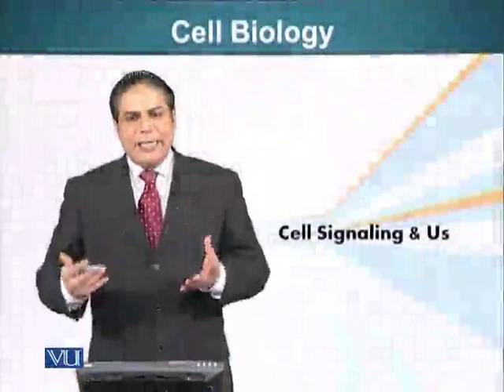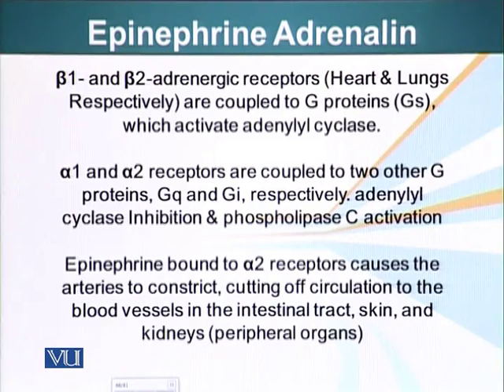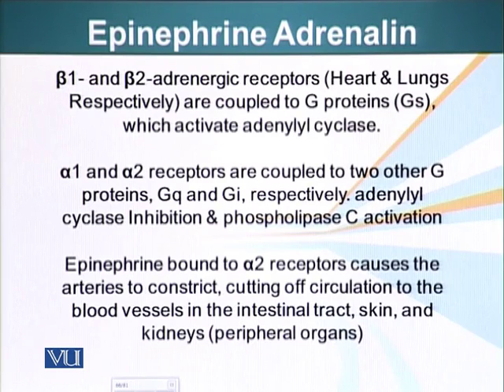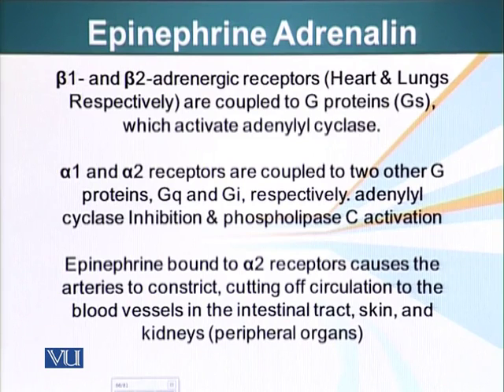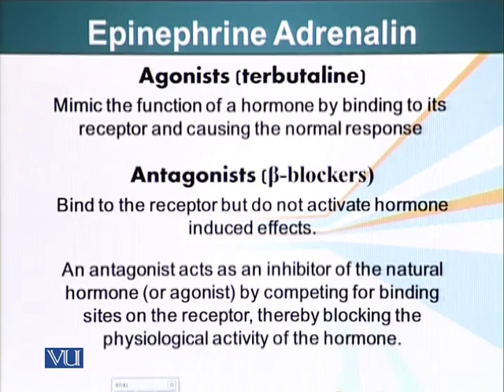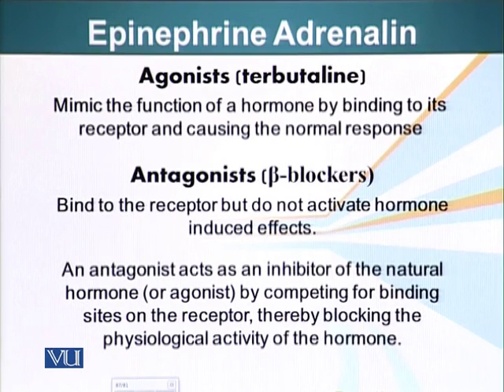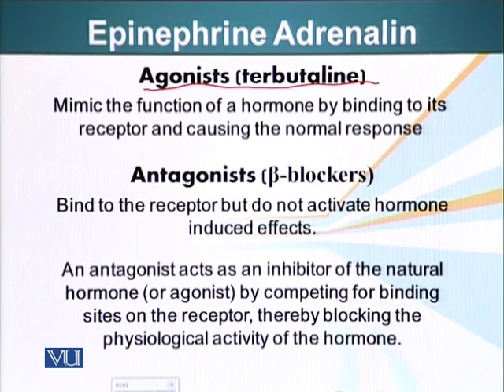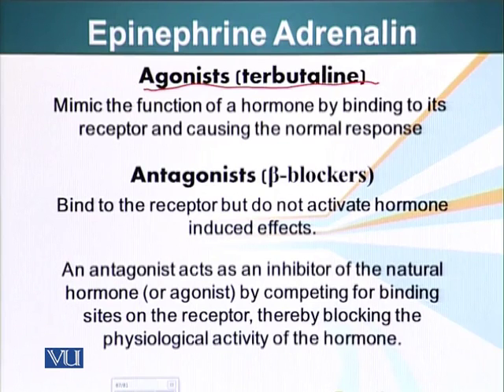Topic 108 (BIO201 - Cell Biology)